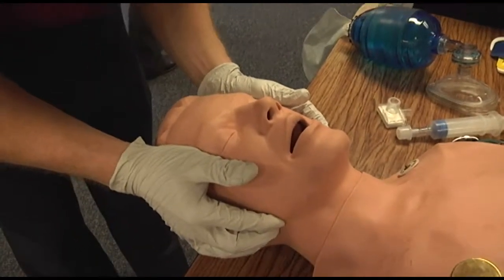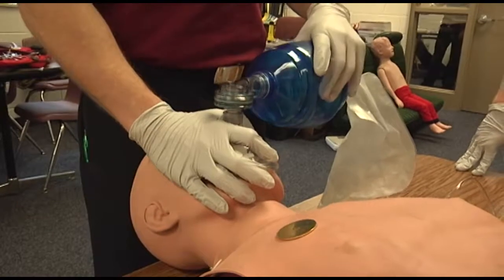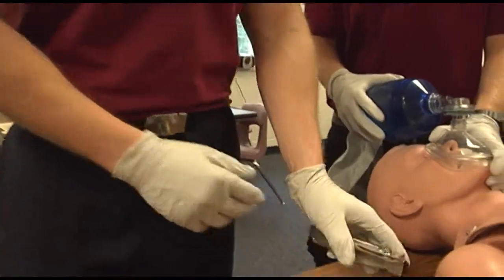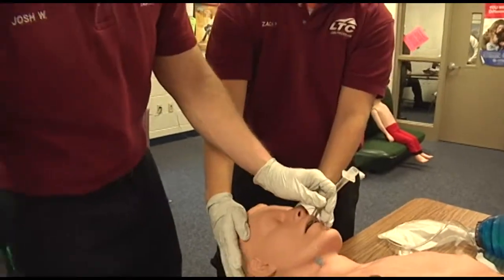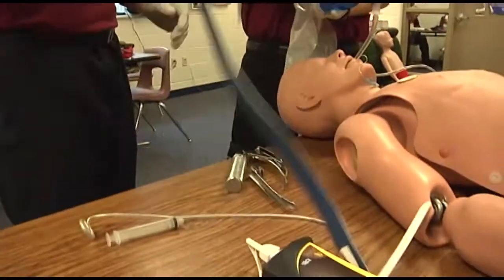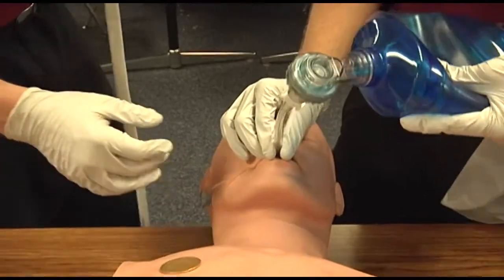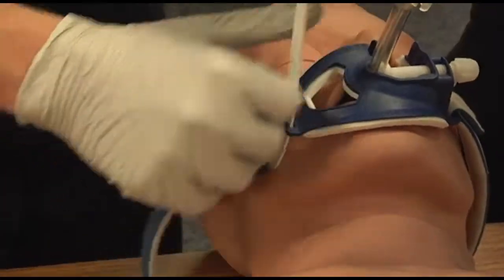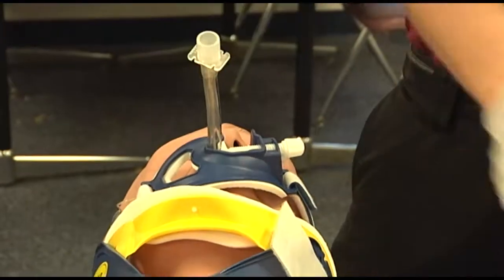Ventilatory Management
Demonstration of management of an adult patient with respiratory distress/failure.